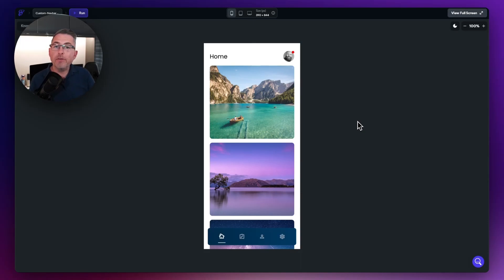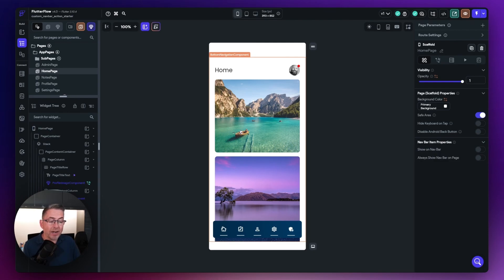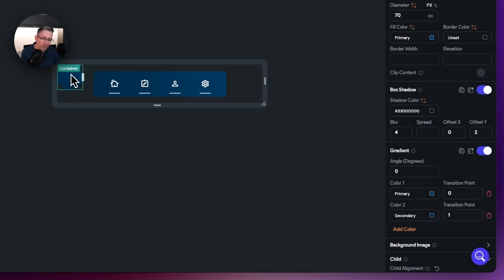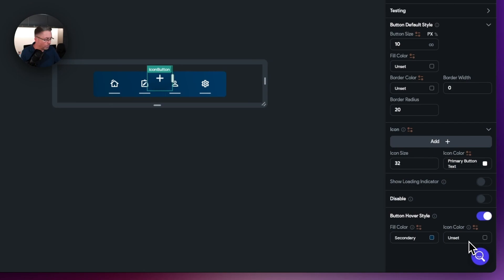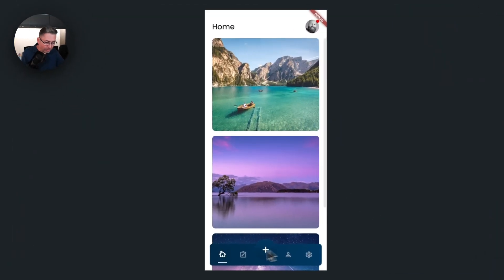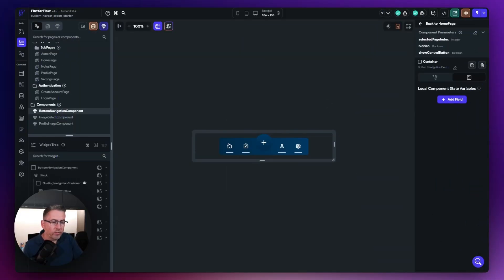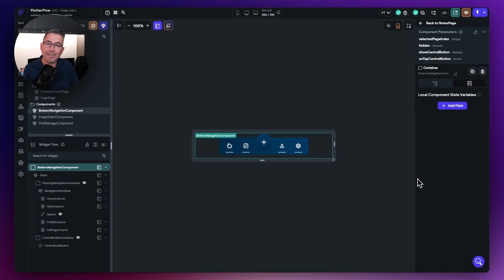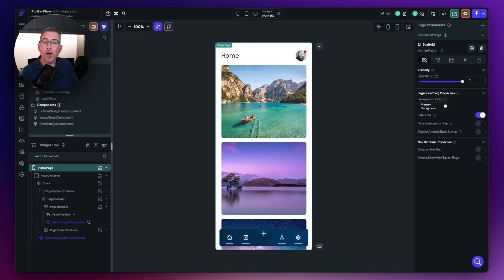Building a Navbar Action Button in FlutterFlow - Full walkthrough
If you enjoyed one of my previous videos on building a fully working FlutterFlow Custom Navigation Bar component then you'll love this video.

In this episode I build upon the custom navigation component and add in a fully working action button which you can then invoke FlutterFlow actions using the power of Callbacks. You can switch this button on and off across certain pages and I have also added in a little animation to provide a smooth look to the component.

FlutterFlow is an amazing nocode lowcode app builder! If you are following along learning I encourage you to start with cloning the starter project below. I have also provided the final version as well to my wonderful subscribers.

Important Links

Chapters

00:00 Introduction
01:18 Design considerations
02:40 Perform the UX changes
10:01 Component parameter to provide visibility option
12:05 Enable visibility parameter on our pages
13:04 Using a Callback to add logic to our button
16:17 Animation and UX tweaks